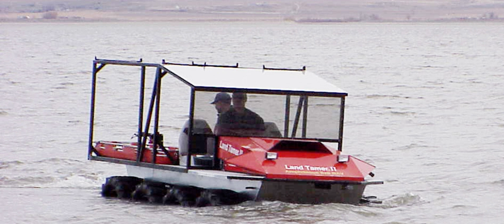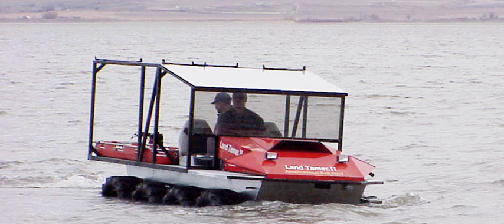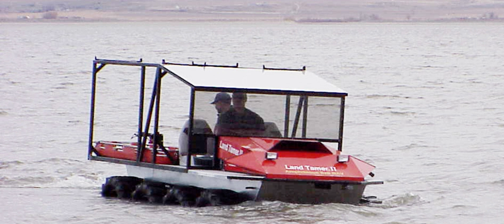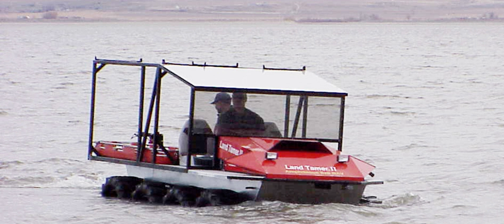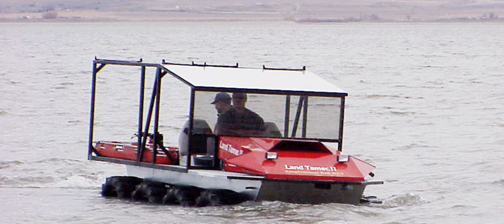Amphibious ATV | Wikipedia audio article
00:00:38 1 History
00:02:37 2 NATVA
00:04:11 3 Characteristics
00:06:20 4 Vintage manufacturers and models
00:07:46 5 Current manufacturers and models

- Socrates

SUMMARY
An amphibious all-terrain vehicle (AATV) is a small off-road, and typically six-wheel drive, amphibious vehicle.  They were developed in the early 1960s and quickly became popular in both the US and Canada.  These vehicles are now used by enthusiasts and professionals worldwide for recreation and industry.
These vehicles earned their own classification - all-terrain vehicle (ATV).  However, after the introduction of small three- and four-wheeled off-road motorcycles in the 1970s and 1980s, these have become better known as ATVs than the original amphibious ones.